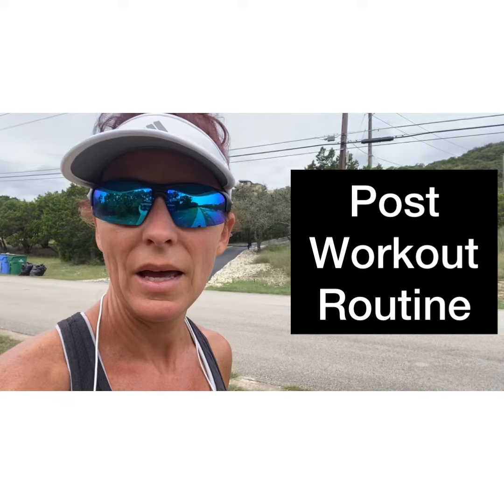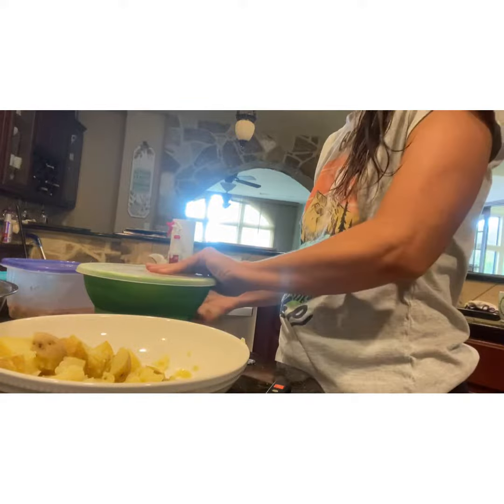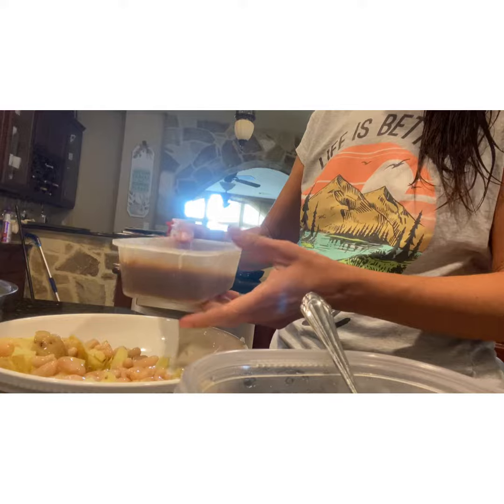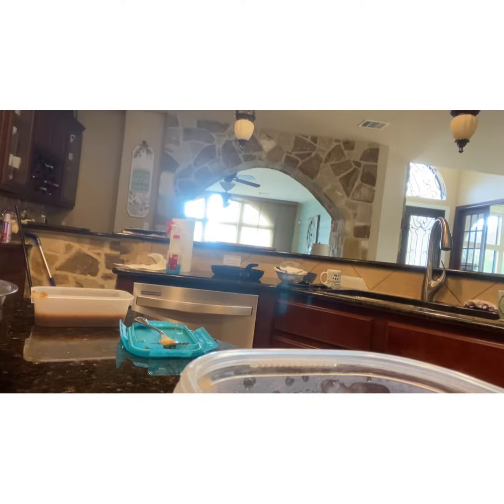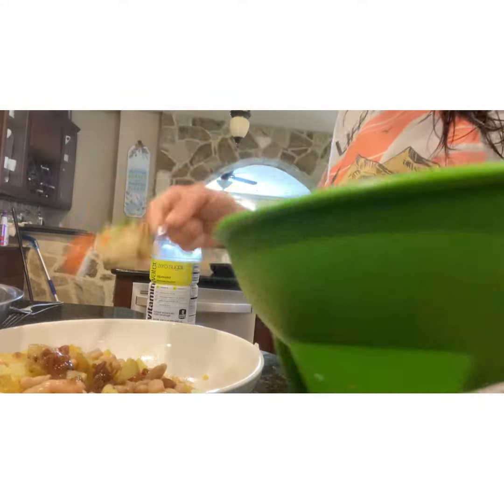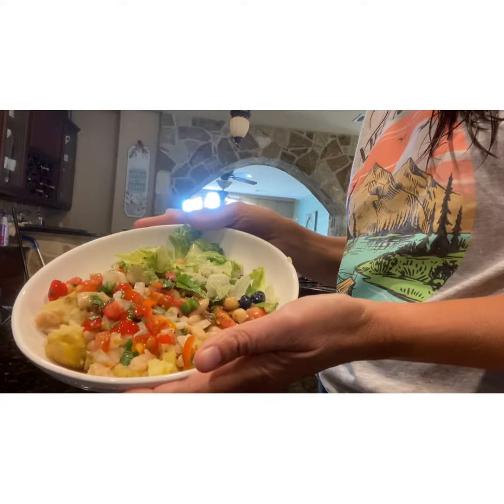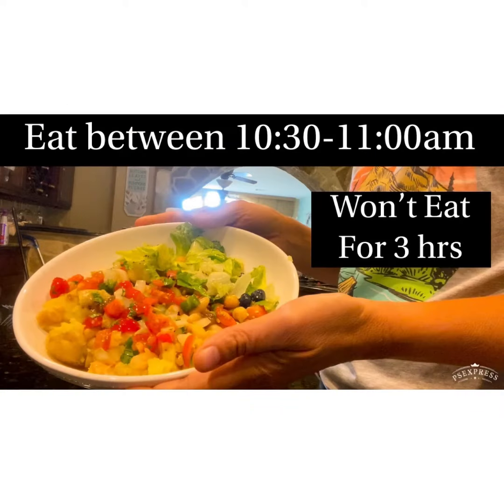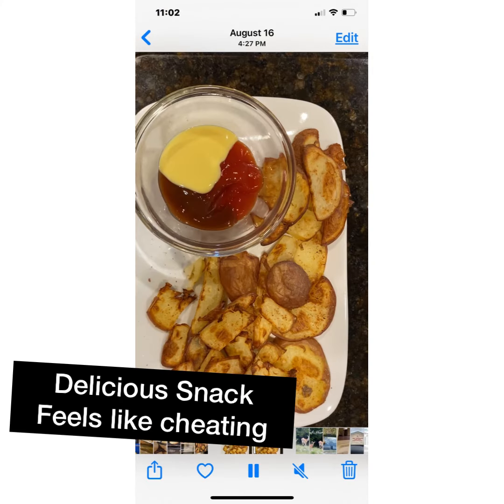Plant-based Post Workout Routine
After working out- 30 min walk-run & 30 minute weight video, I shower & make a plant-based brunch. Lost 16.8 pounds so far!